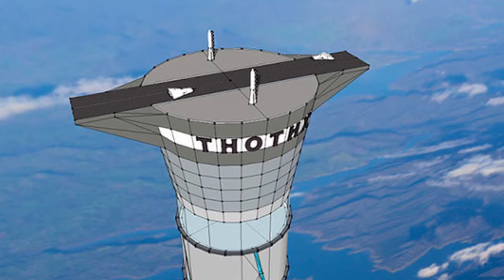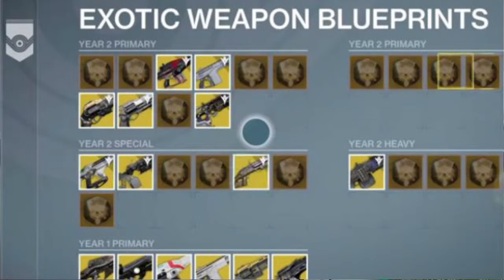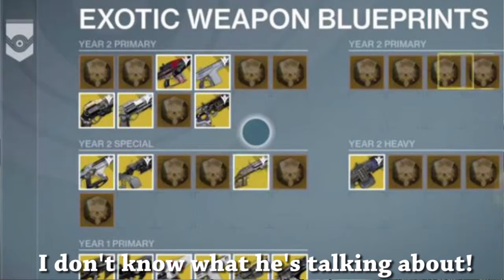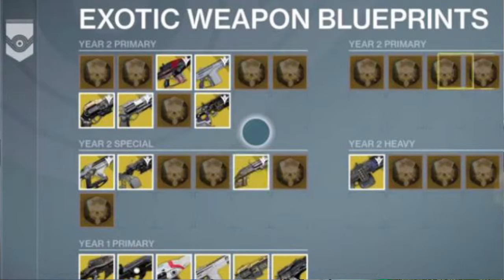12 Mile High Tower, Real Fighting Robot, and Crafting in Destiny | Brother Tech Talk Ep-4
This is a new show that tells you the latest on tech and video games! I hope you enjoy! This episode is a new 12 mile high tower, an American fighting robot, crafting in destiny and much, much more!

Lost Link Sorry!